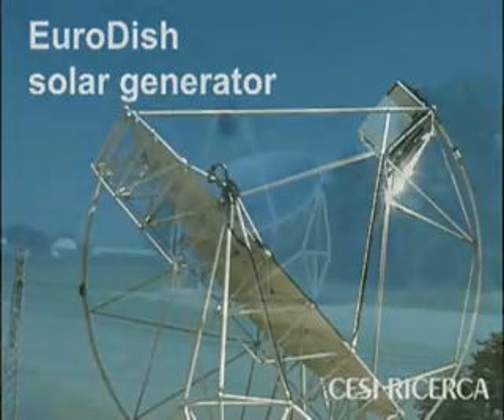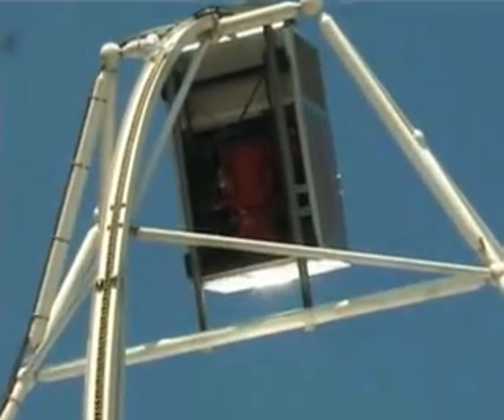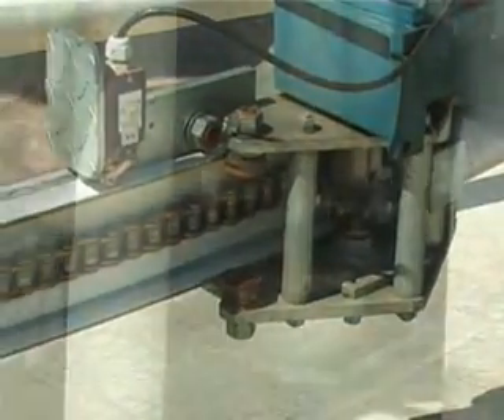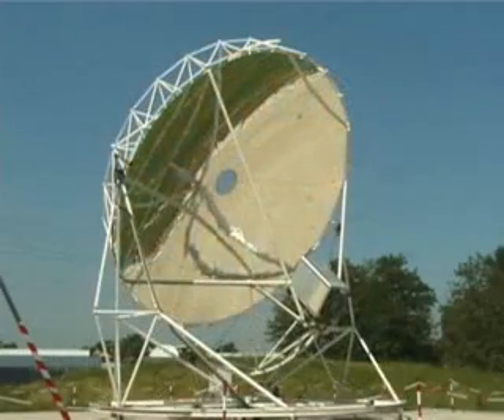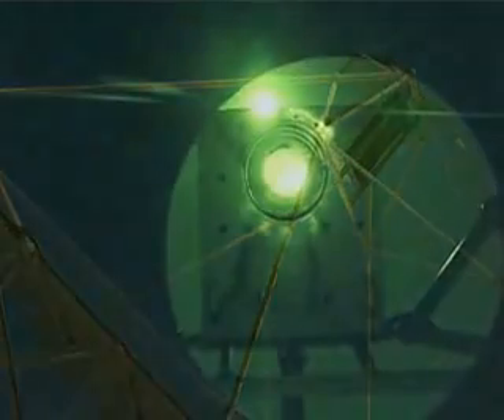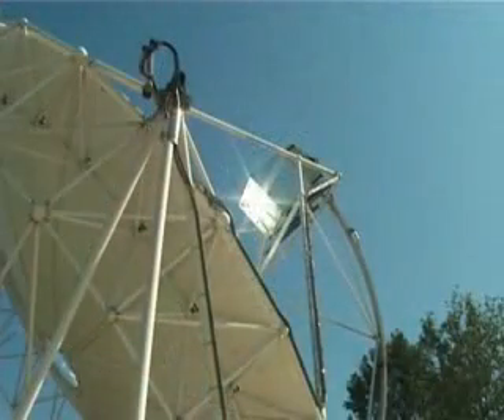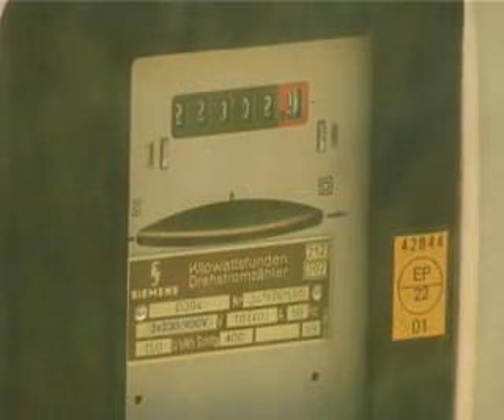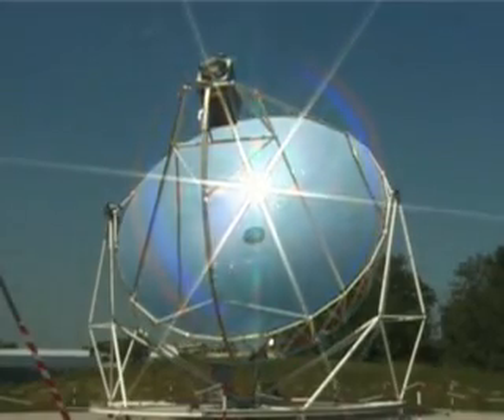European Solar Powered Stirling 10 Kilowatt Generator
The EuroDish is an innovative 10 kilowatt solar stirling generator for decentralized power generation in Europe, developed by a German-Spanish consortium in 2001. The devise is currently in operation producing electricity in Milan, Italy.